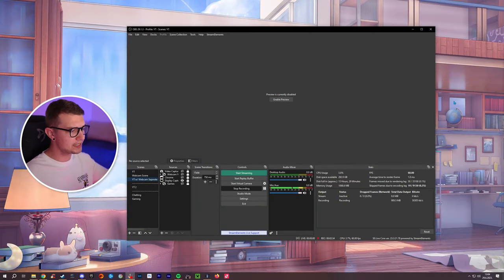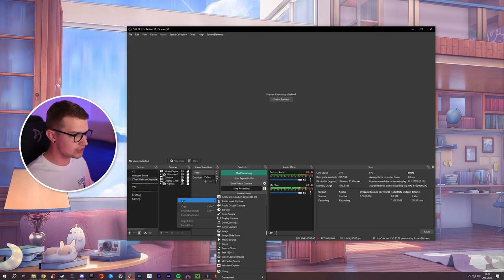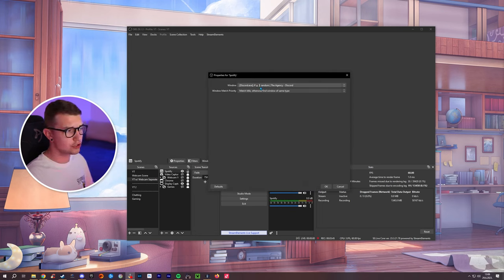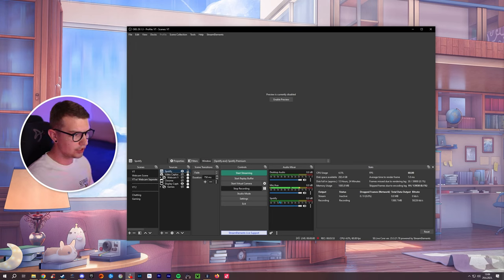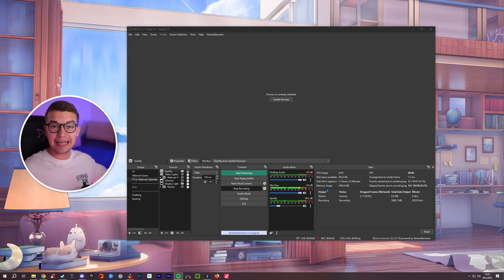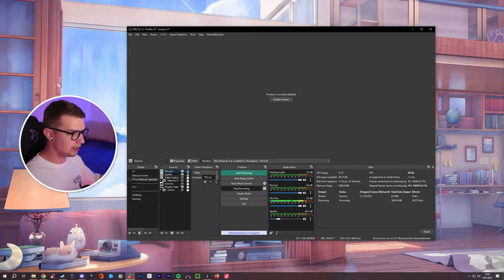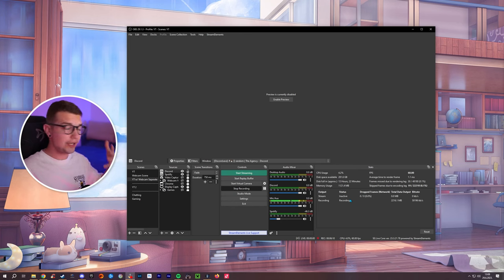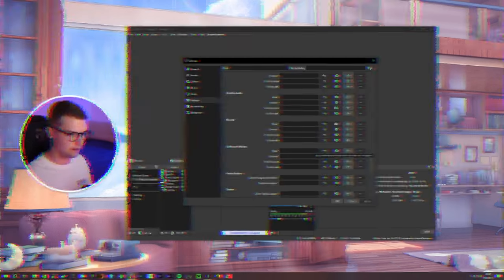Separate AUDIO TRACKS in OBS (Music, Discord, Game)